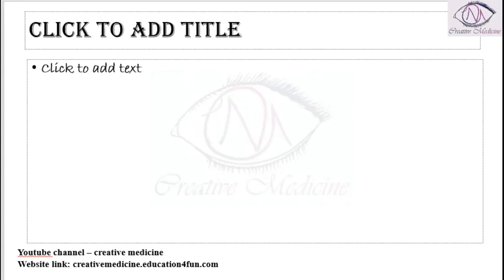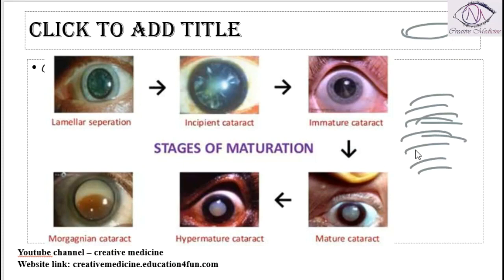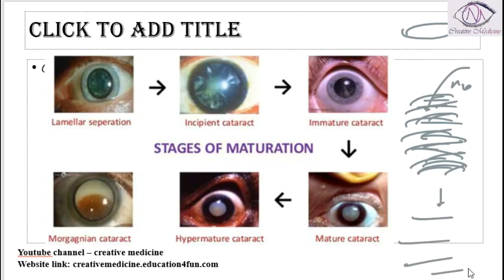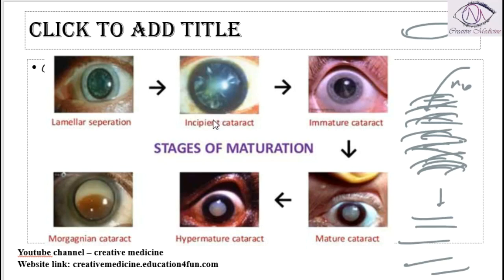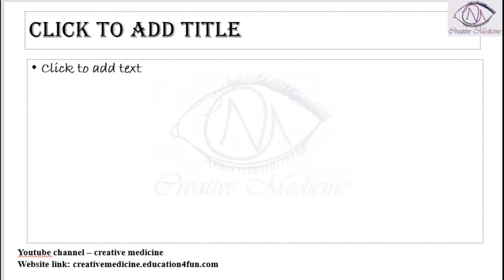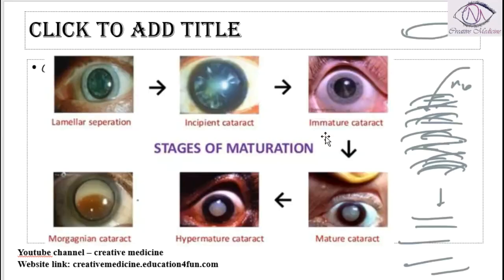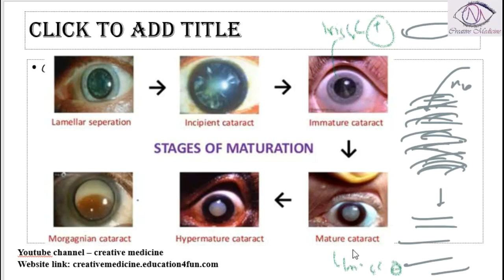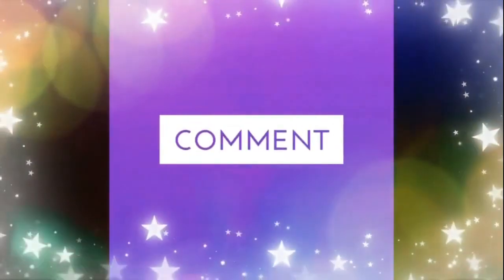Lec 5 Stages of Maturation of Cataract mp4 || OPHTHALMOLOGY